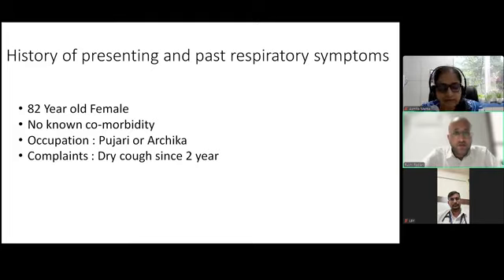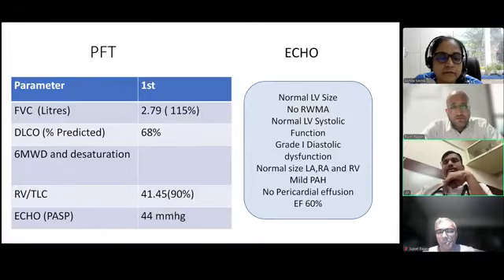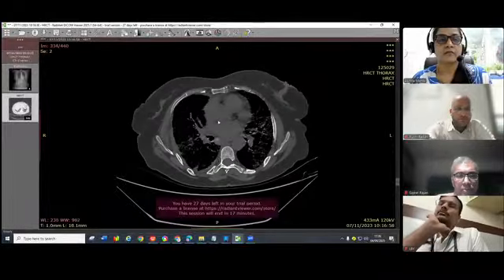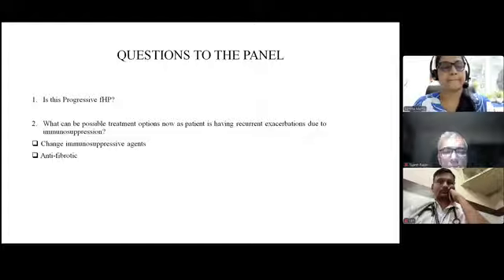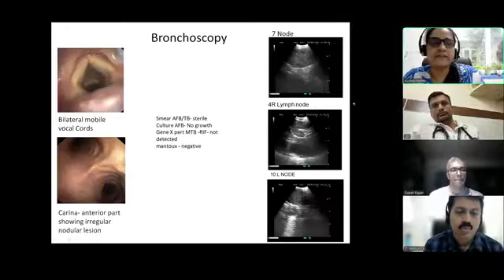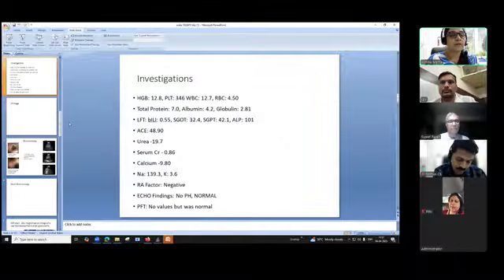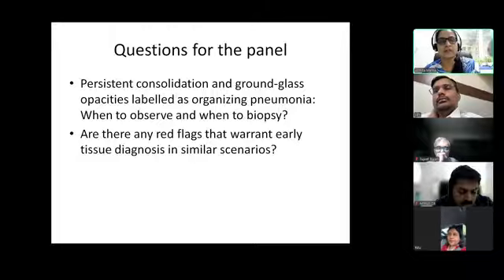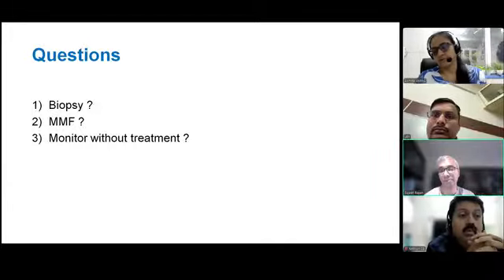4TH APRIL 2025